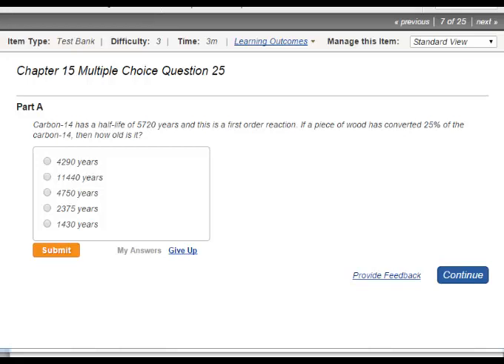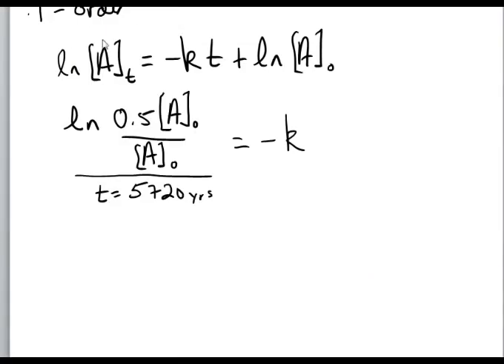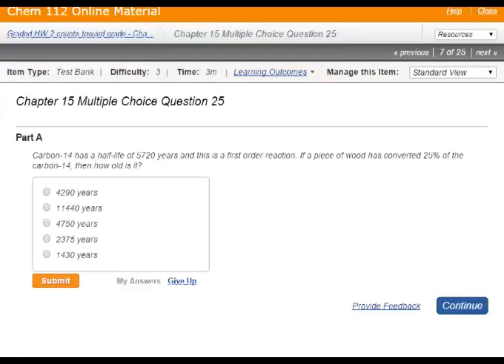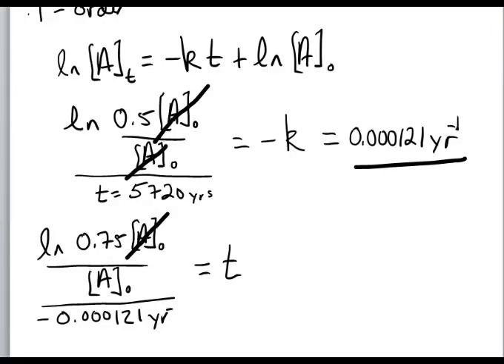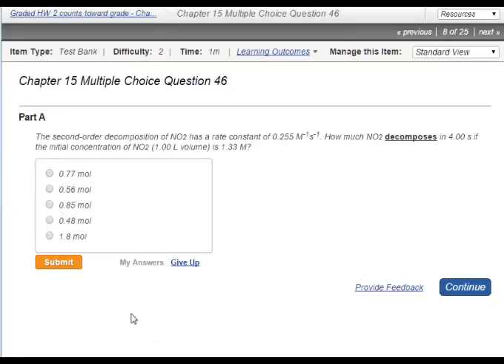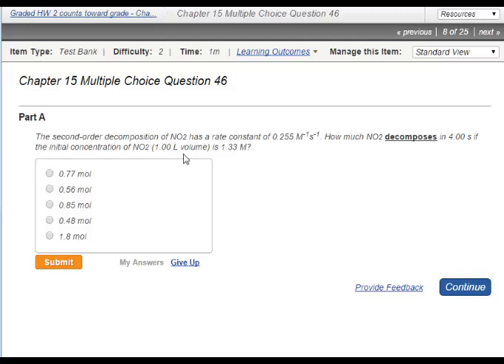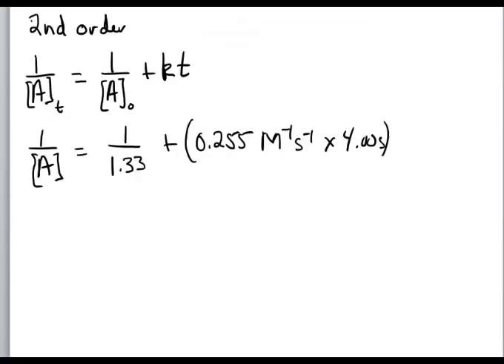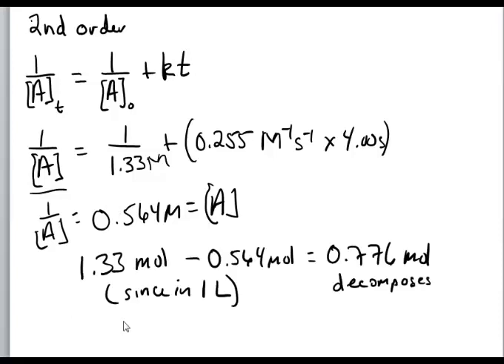2017S Chem 112 GHW 2 Prob 7-8